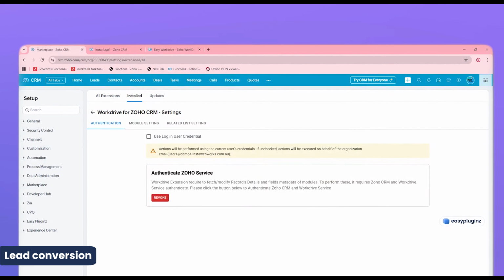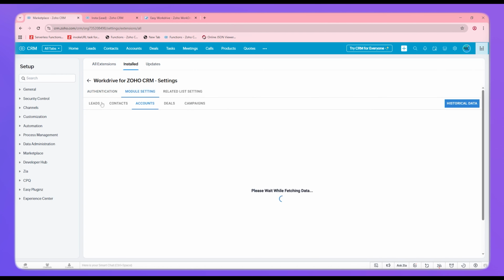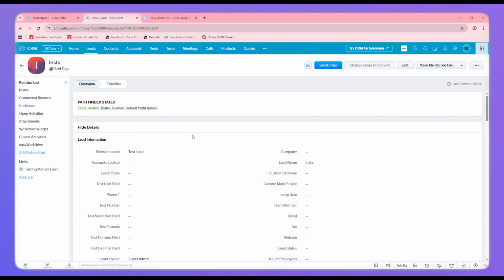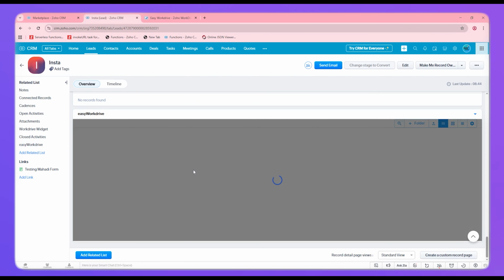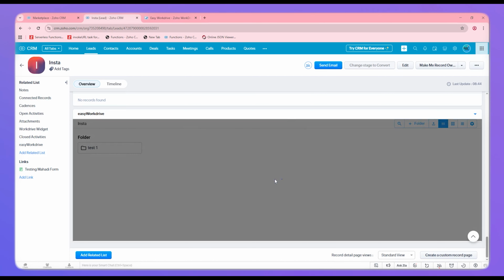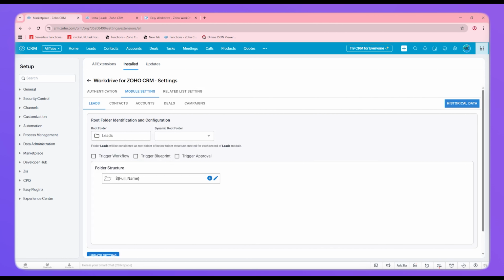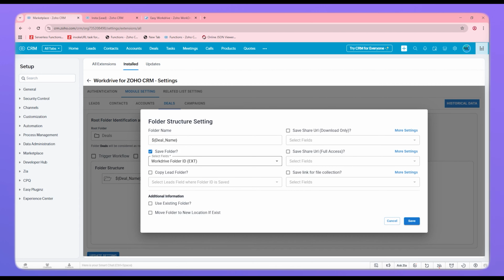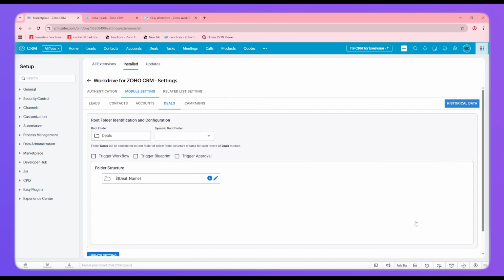Lead conversion of Workdrive for Zoho CRM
Learn how to do Lead conversion on WorkDrive folder during Zoho CRM lead conversion using WorkDrive for Zoho CRM by Insta Web Works.

In this tutorial, we show how the WorkDrive for Zoho CRM extension stores the record folder ID inside the WorkDrive Folder ID EXT field, how the folder ID is updated when a new Lead is created, and how you can copy the Lead folder when converting a Lead into another CRM module such as Deals.

This feature helps Zoho CRM users keep all related files, folders, screenshots, documents, and attachments connected during the lead conversion process. Instead of losing track of files after conversion, WorkDrive for Zoho CRM allows you to carry the Lead folder into the converted record structure.

In this video, you will learn:

✅ How WorkDrive for Zoho CRM connects after installation and authentication
✅ How the default module folder settings work
✅ How the WorkDrive Folder ID EXT field is created by the extension
✅ How a Lead record folder ID is saved automatically
✅ How to check the folder ID update from the Zoho CRM timeline
✅ How to open the WorkDrive related list widget from a Lead record
✅ How to create folders and upload files inside the Lead folder
✅ How to enable the Copy Lead Folder option
✅ How to select the Lead folder ID field for conversion
✅ How to keep CRM files organized after Lead conversion

This is useful for Zoho CRM admins, sales teams, Zoho consultants, Zoho partners, and businesses that want better CRM file management, automatic folder creation, and smoother document handling across the lead conversion process.

If your team uses Zoho CRM and Zoho WorkDrive, WorkDrive for Zoho CRM helps you manage record folders, upload files, sync attachments, and keep CRM documents organized in one connected system.

Developed by Insta Web Works — Zoho CRM extensions, Zoho CRM automation, and business workflow solutions.